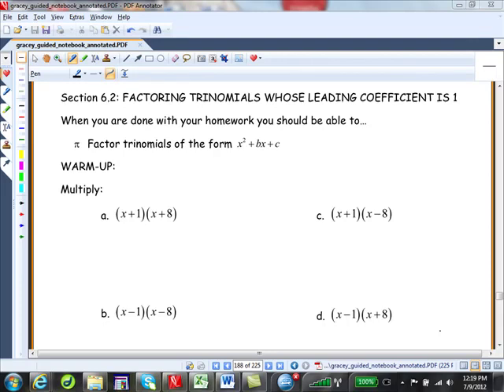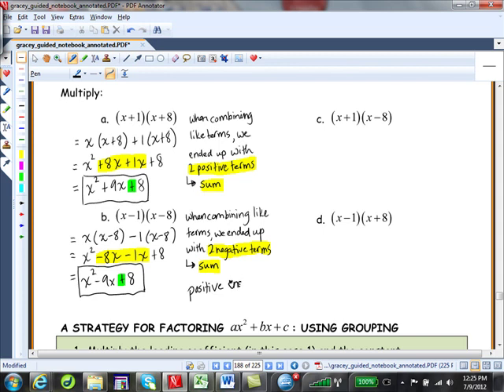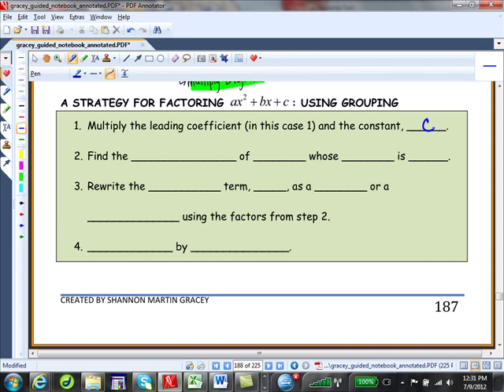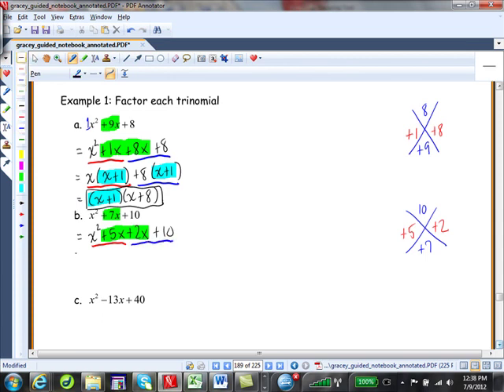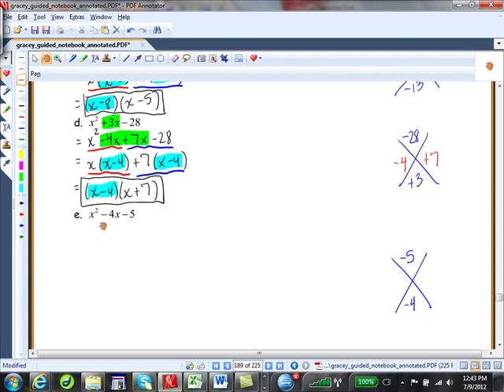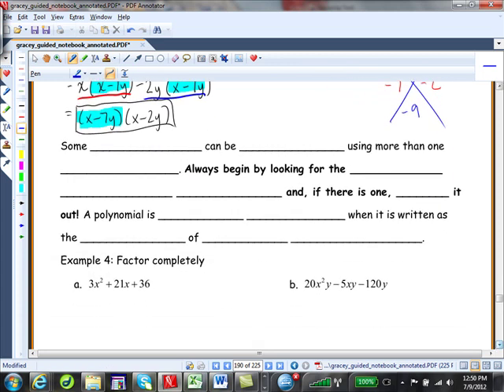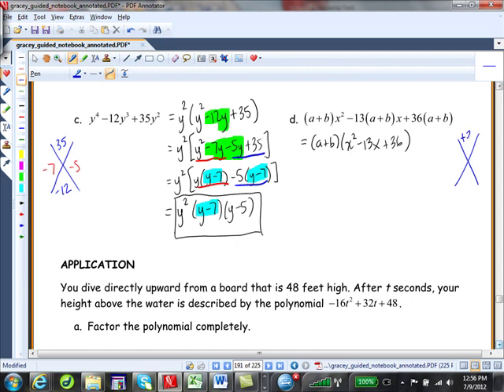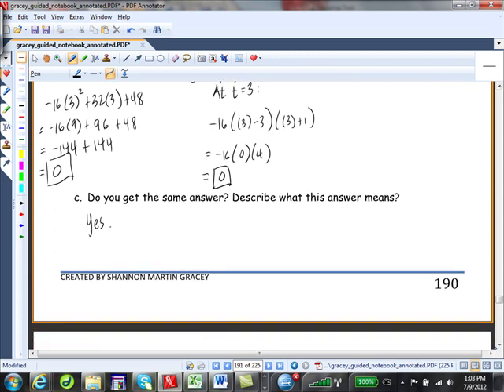Factoring Trinomials Whose Leading Coefficient is One 6 2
This video follows Robert Blitzer's Introductory and Intermediate Algebra for College Students text and covers factoring trinomials of the form  ax^2 + bx + c